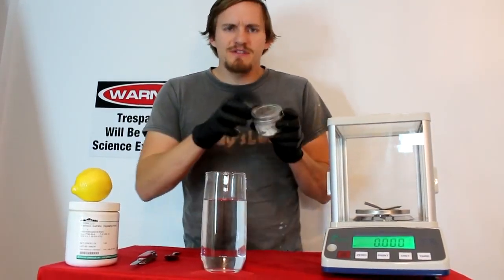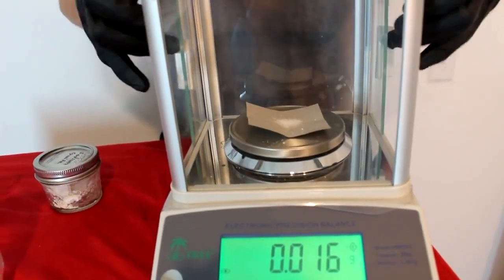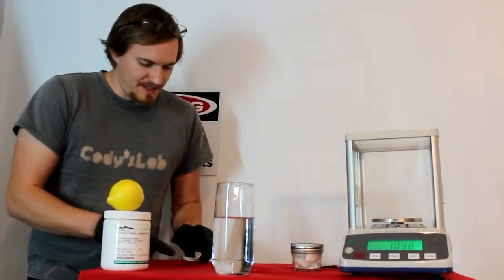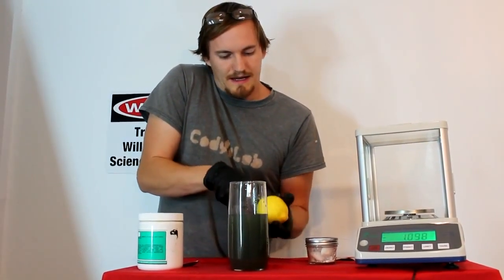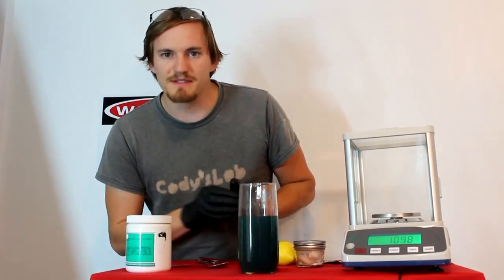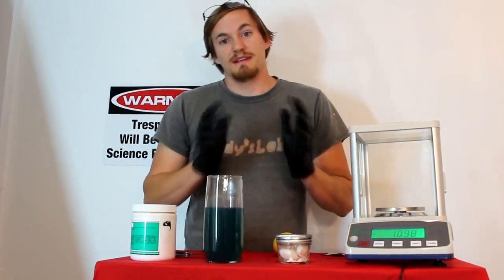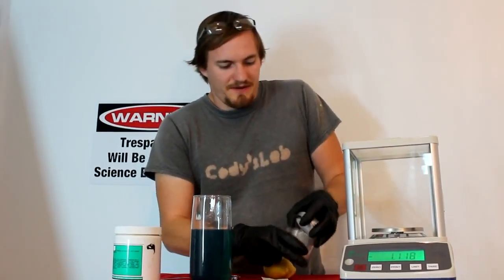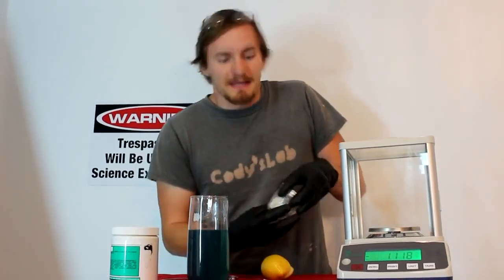EKSPERIMEN MINUM SIANIDA , LIHAT APA YANG TERJADI !!!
sianida, , ekxperiman sianida. eksperimen sianida